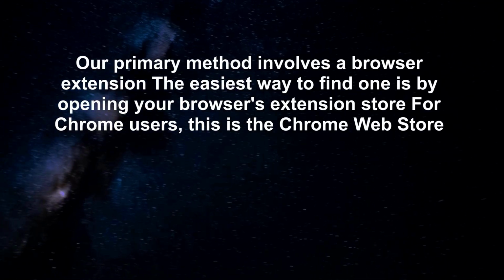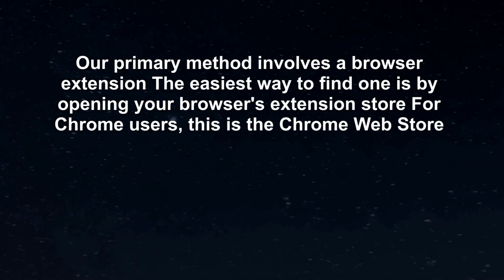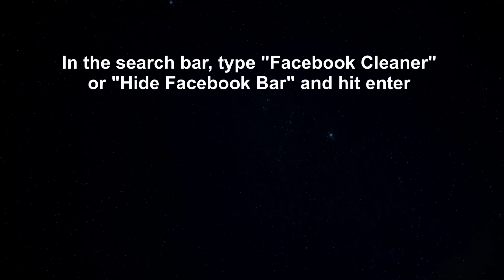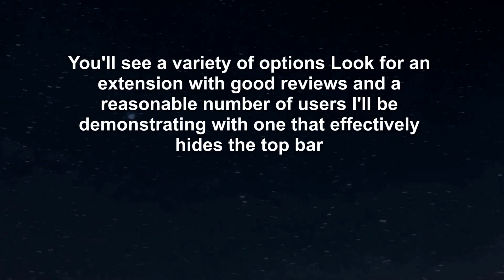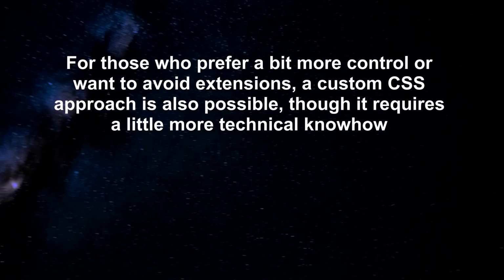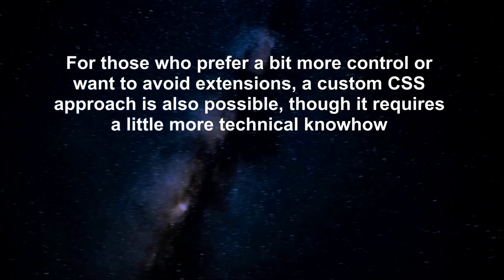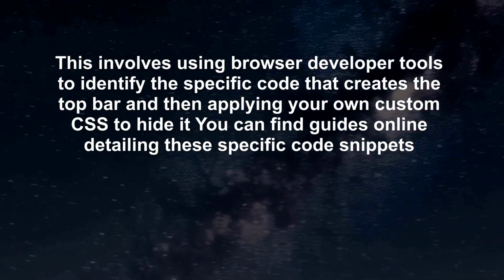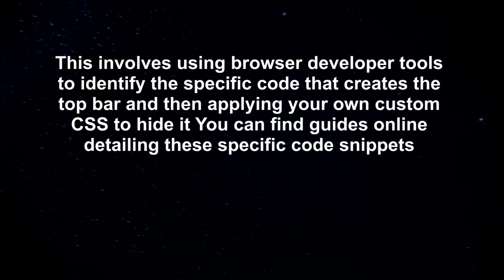HIDE TOP NAVIGATION BAR ON FACEBOOK - Julia'sTutorials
HIDE TOP NAVIGATION BAR ON FACEBOOK covers methods to remove or conceal the top navigation bar on Facebook for a cleaner and more focused browsing experience, often involving browser extensions or custom CSS to modify the display settings and eliminate distractions.

00:00 Intro
00:08 Chrome Web Store Search
00:20 Selecting an Extension
00:28 Adding the Extension
00:37 Extension Installed
00:43 Hidden Top Bar Result
00:58 Custom CSS Alternative
01:10 Applying Custom CSS